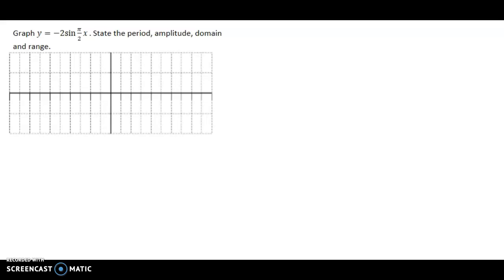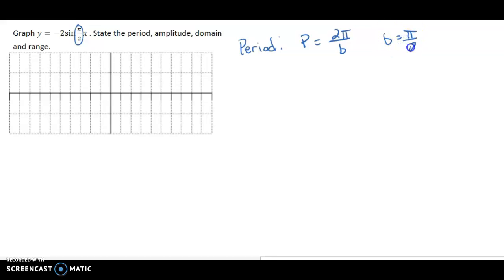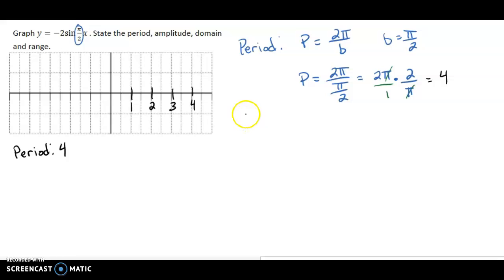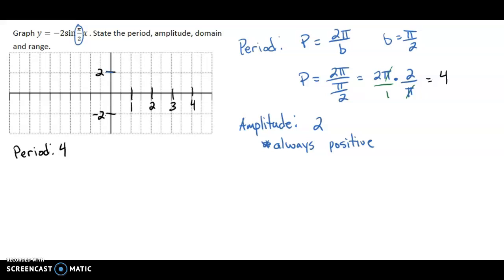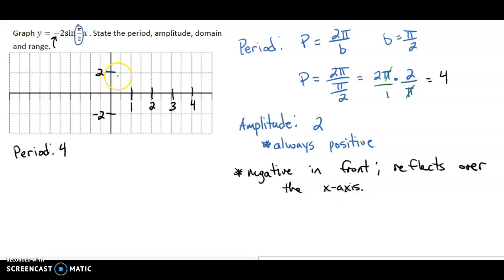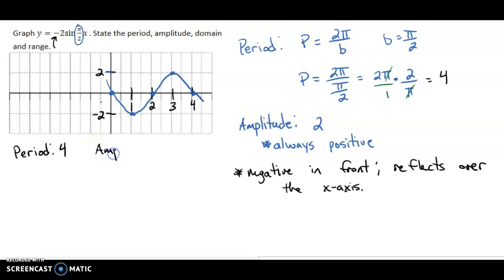Graph of y=sinx with transformations